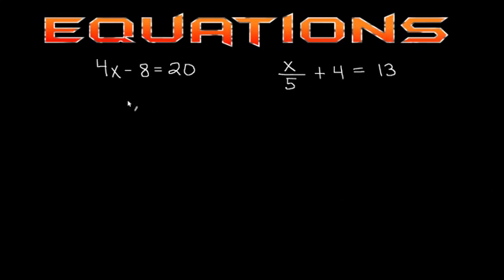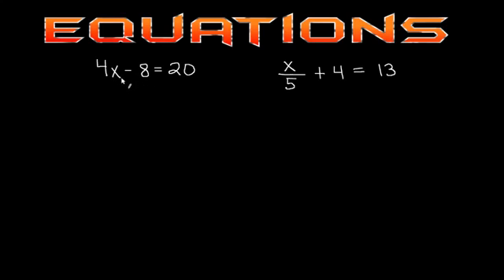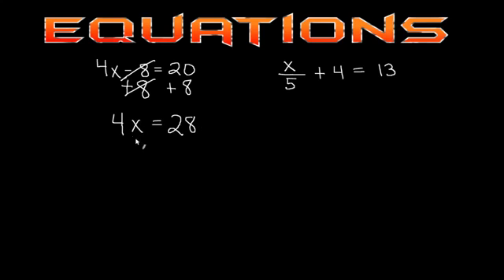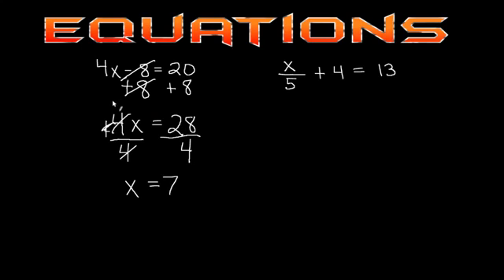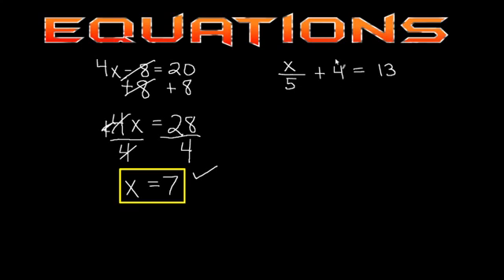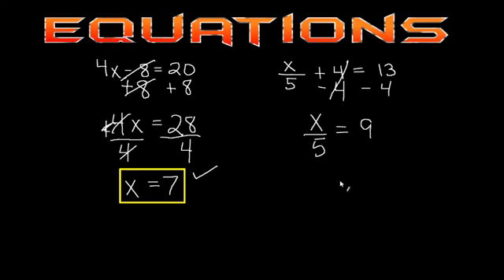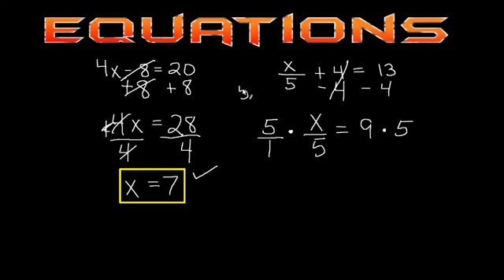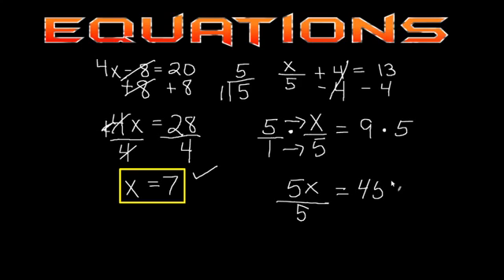Multi Step Equations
Educational use